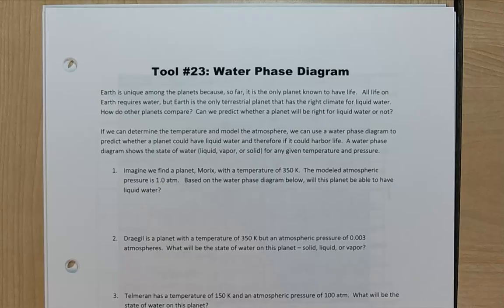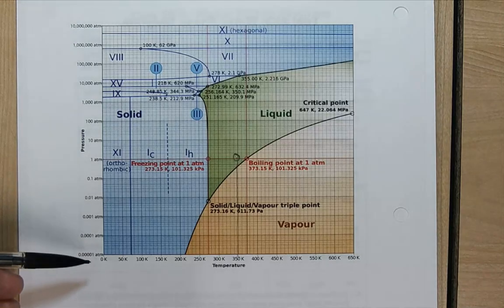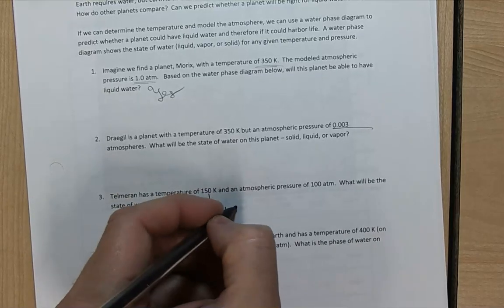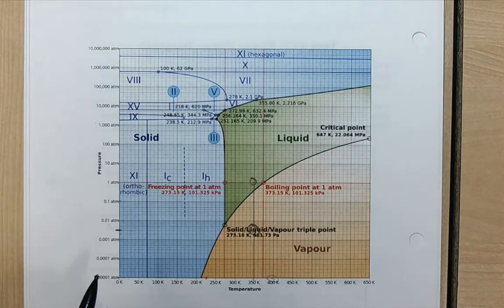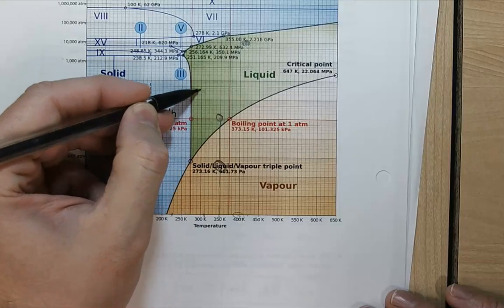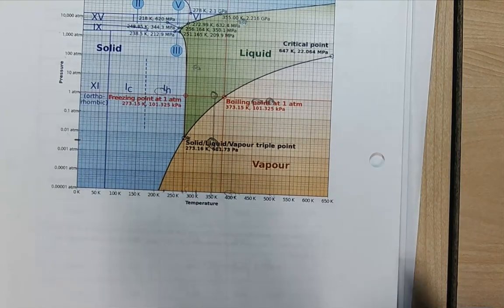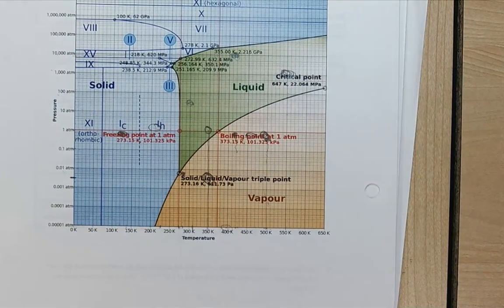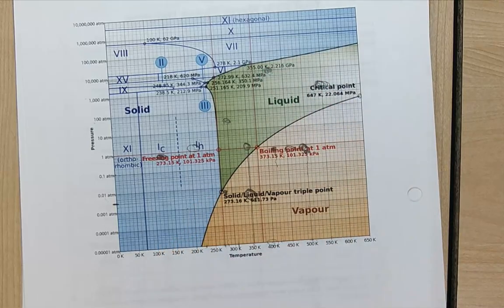Tool #23 - Water Review (AST111)